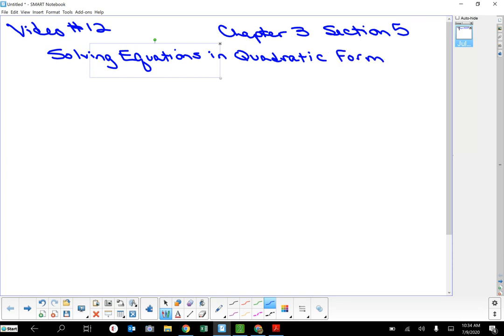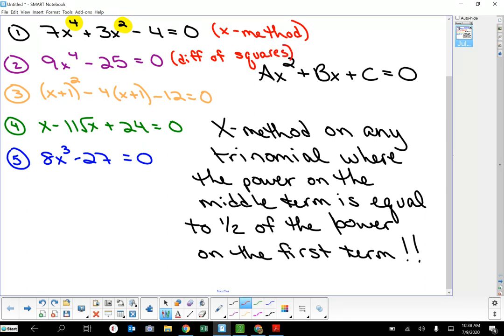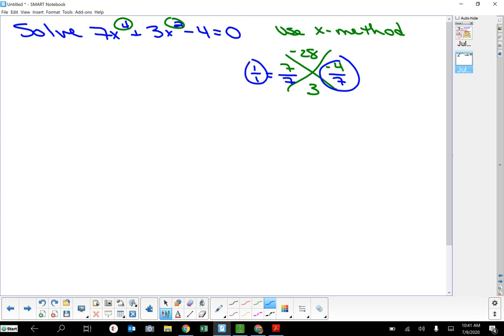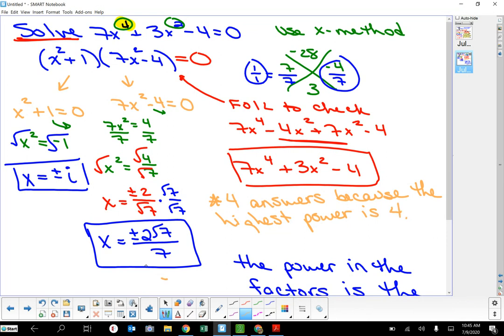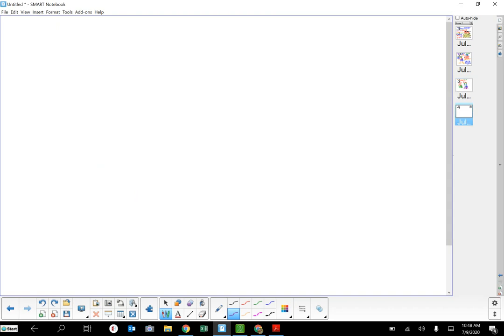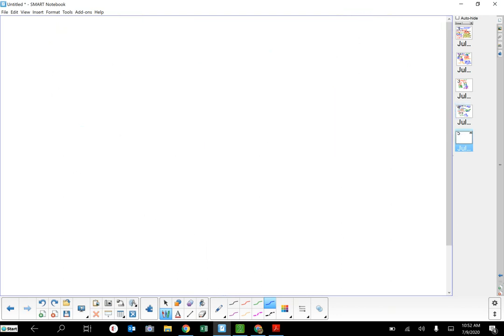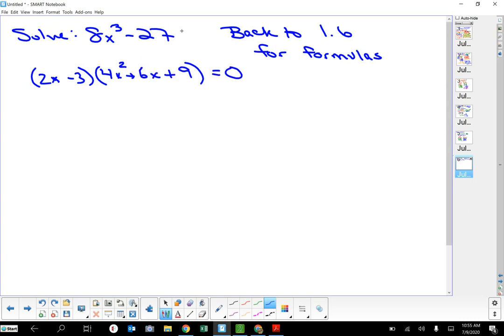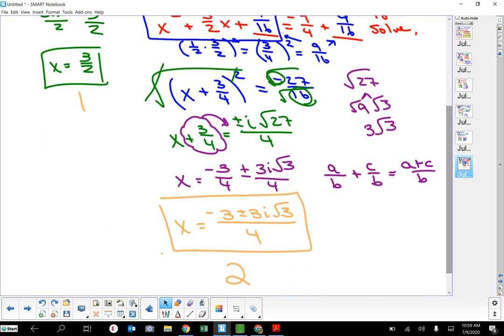Chapter 3 Section 5